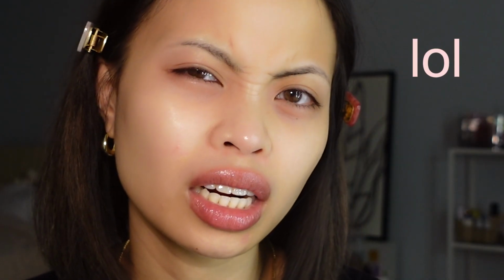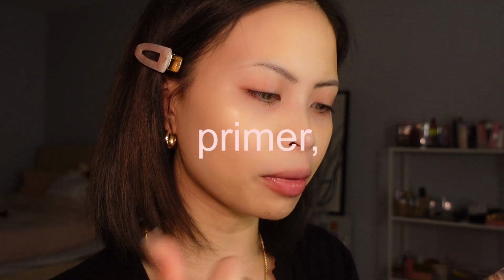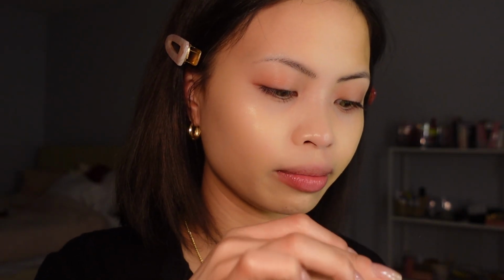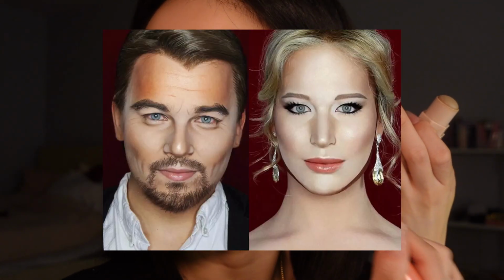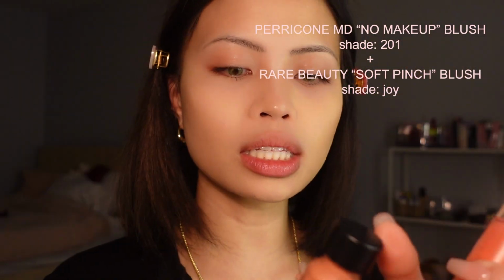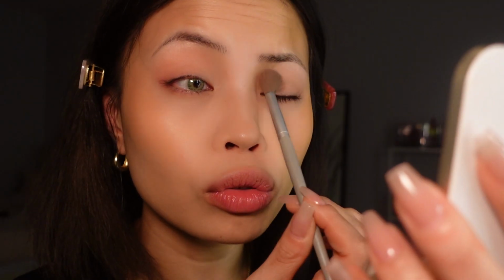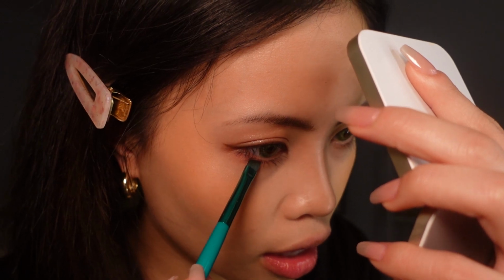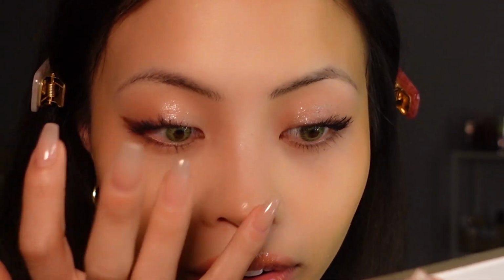Chaeyoung Makeup Look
HIIII Y'ALL ♡ omg, long time no speak, lol. today, we're attempting to do chaeyoung's makeup look from her concert in Mexico and i think we got prettyyyy close to it (maybe not, lol). I HOPE YOU ENJOY!!! ⸜(｡˃ ᵕ ˂ )⸝♡

Makeup Products:
TTDEYE Colored Contacts (Celestial Green)
Fenty Beauty Skin Tint (Shade: 6)
Maybelline 4-in-1 Glow Makeup (Shade: 00)
Huda Beauty Easy Bake Setting Powder (Shade: Cupcake)
Fenty Beauty Contour Stick (Shade: Amber)
Perricone MD "No Makeup" Blush (Shade: 201)
Rare Beauty "Soft Pinch" Liquid Blush (Shade: Joy)
Bare Minerals "Minimalist" Eyeshadow Palette (Shades: Coastline and Coconut)
Covergirl Exhibitionist Glitter Eyeshadow (Shade: Rose Gold)
TooFaced Better than Sex Mascara
Sephora Brow Pencil (Shade: Neutral Gray Brown)
SaieBeauty Glowy Super Gel (Shade: Starglow)
BECCA Highlighter (Shade: Champagne Pop)
Sephora Rouge Gel Lip Liner (Shade: Creme de la Creme)
Tower28 Lip Jelly (Shade: Chill)
Caliray Surf Proof Setting Spray

I LOVE YOU, THANK YOU FOR BEING HERE ✮⋆˙